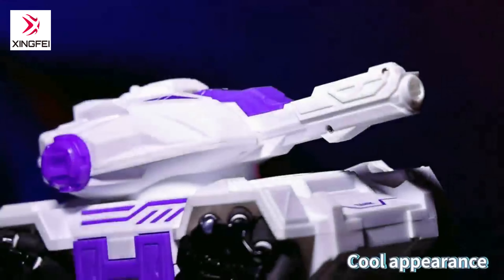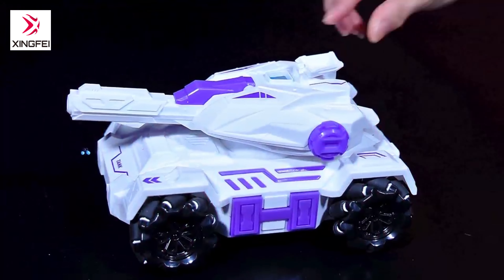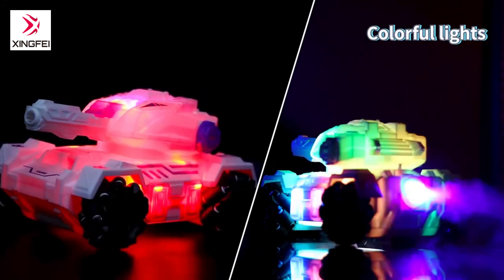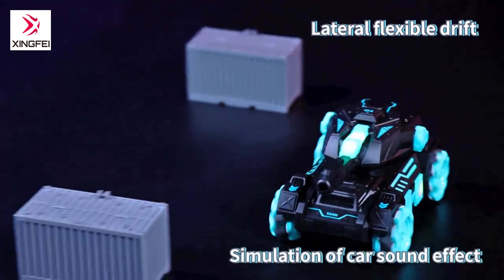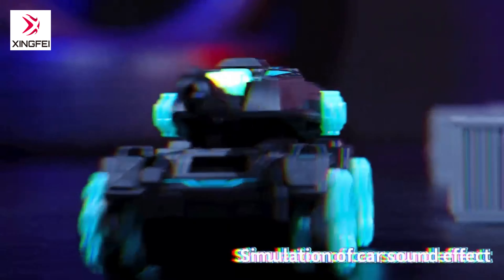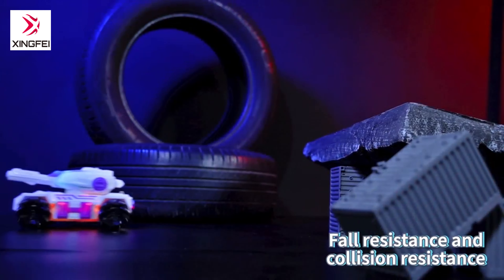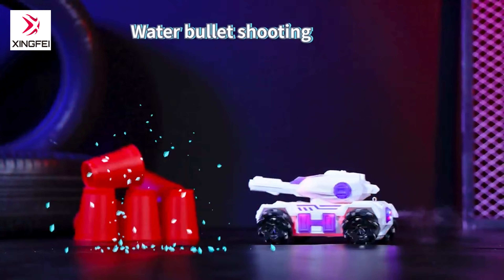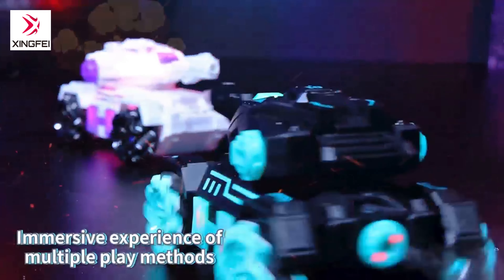TOYS,remote control,mech tank,water bomb vehicle,360° stunt action,China supplier,wholesale market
Xingfei Toys Trading Ltd.
Location: Chenghai Shantou China
Major Products: Baby Item, BO Item, RC Item, Gun, Educational Toys Etc.
Applications: wholesale
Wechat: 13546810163